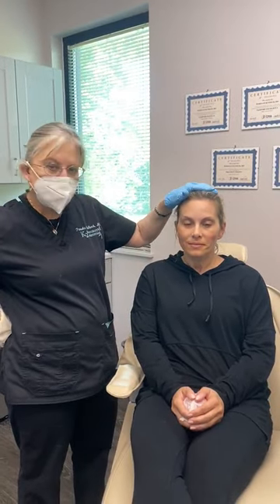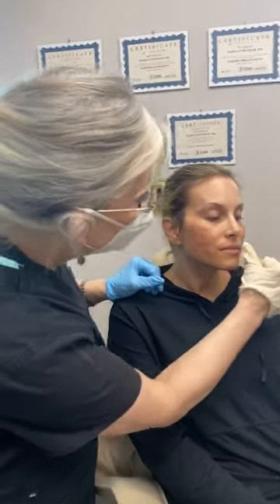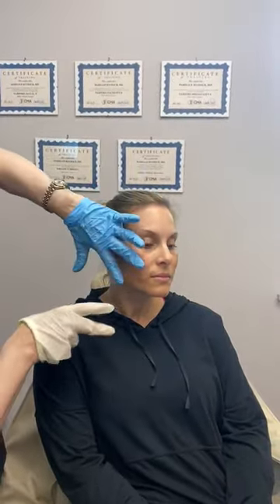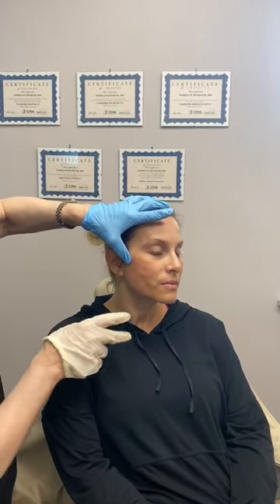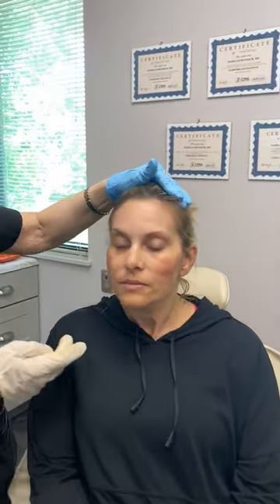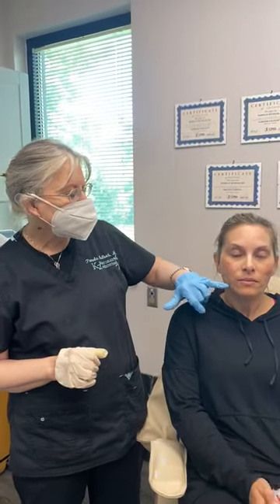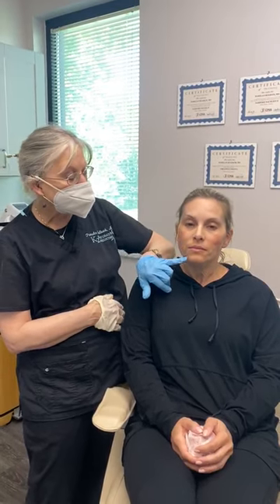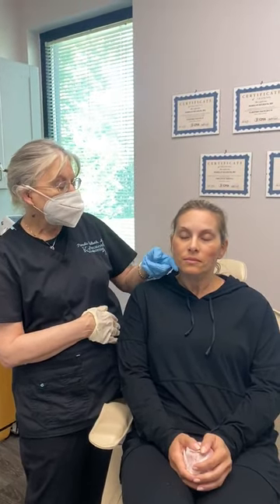✨Our Beautiful Patient's PDO Thread Results! BYE BYE Marionette Lines!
Listen to Dr. Pamela Kulback explain the method she used and hear our patient talk about her experience with Dr. Kulback & PDO Threads for nonsurgical facelifting!